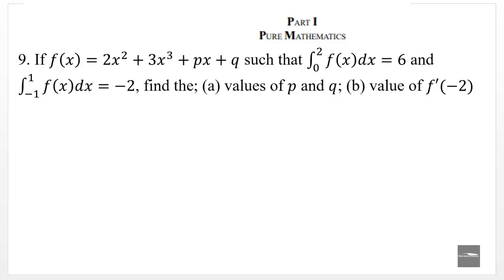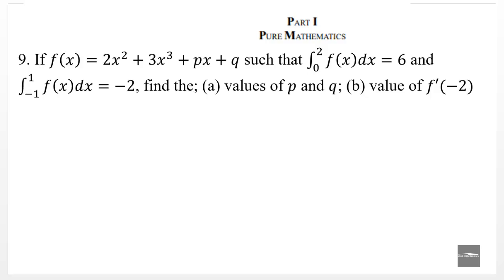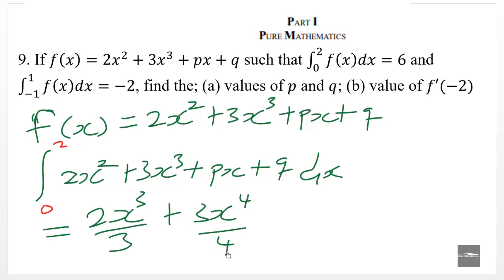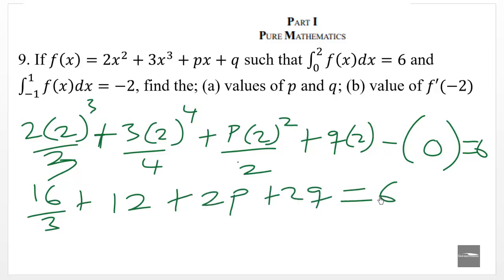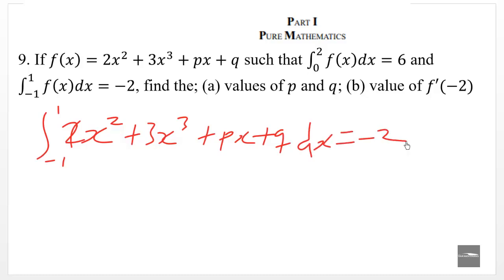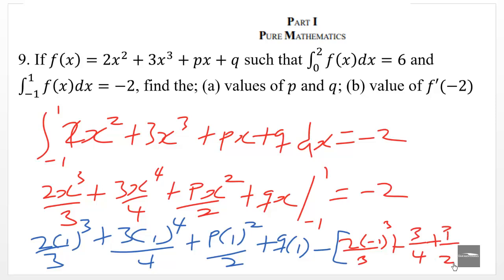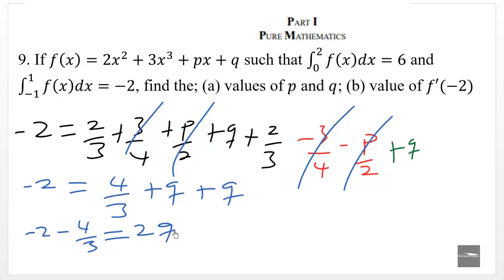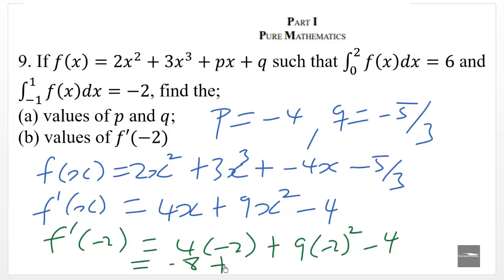WASSCE 2024 Further Mathematic Paper 2 Question 9 - Nigeria